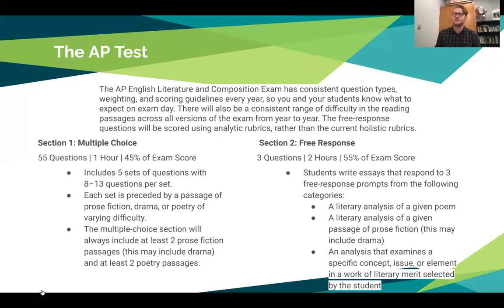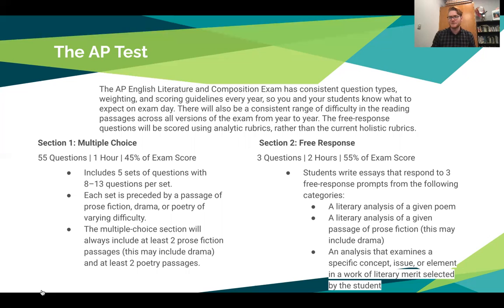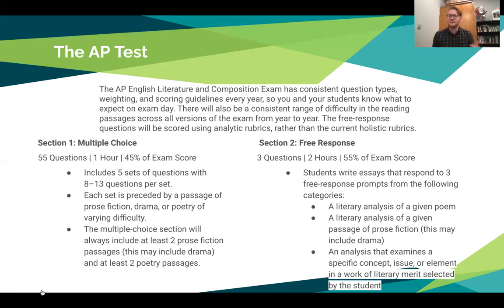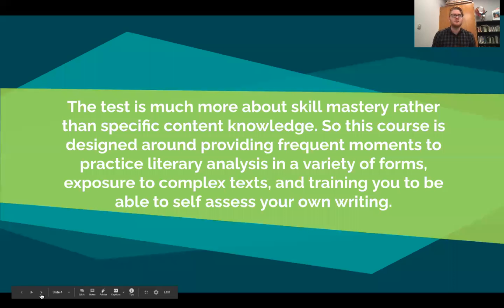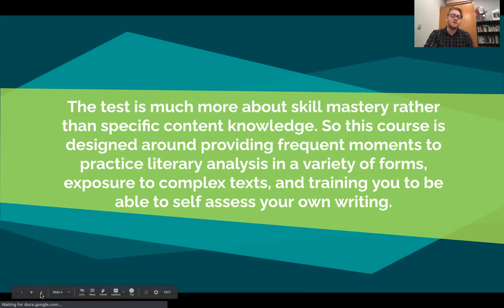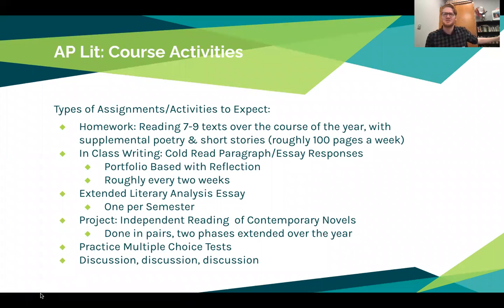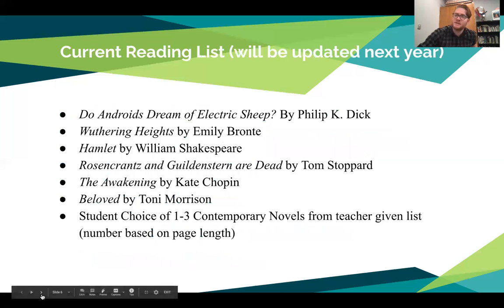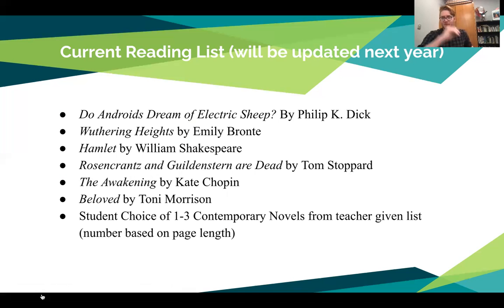AP Lit course info_MVHS